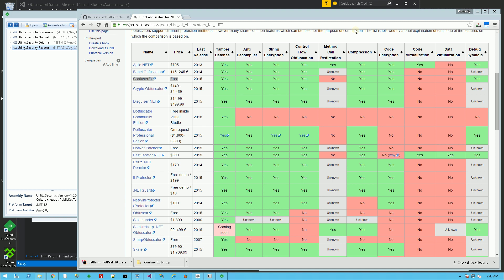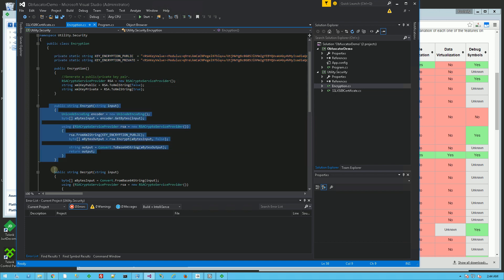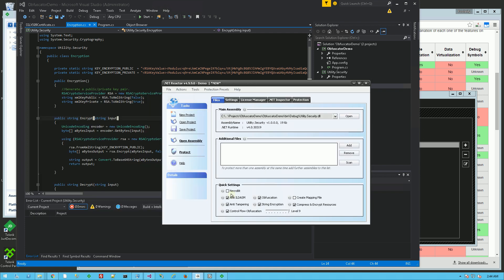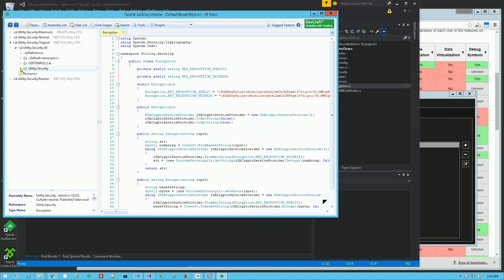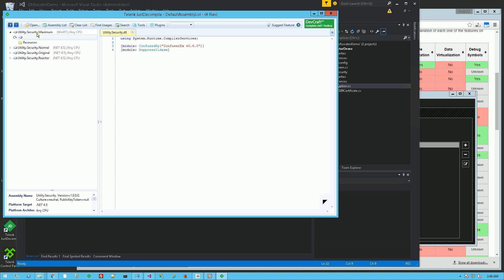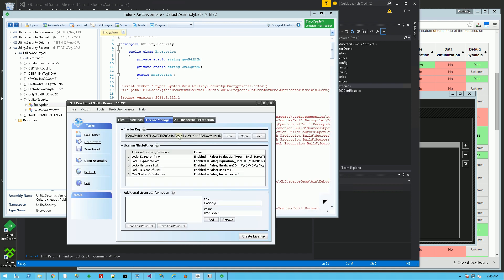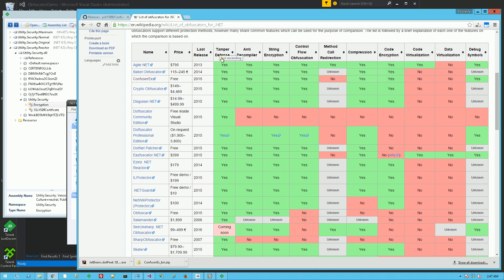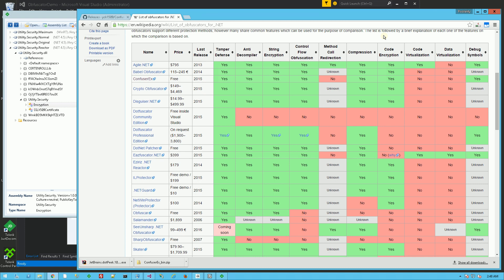.NET Obfuscator - The Best Free Anti-Decompiler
ConfuserEx Anti-Decompiler Demo and Review .NET obfuscator antidecompiler the best, free anti decompiler out there